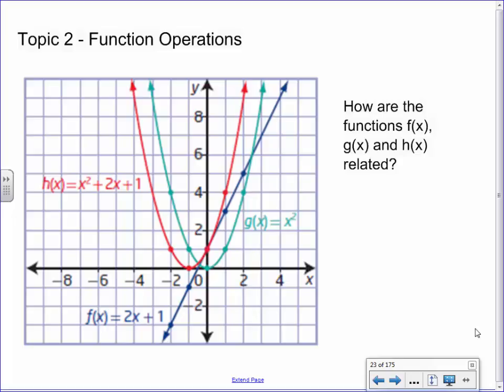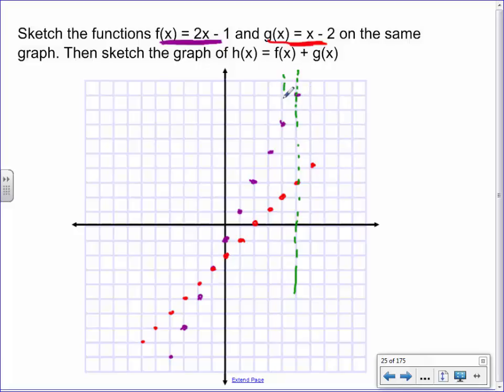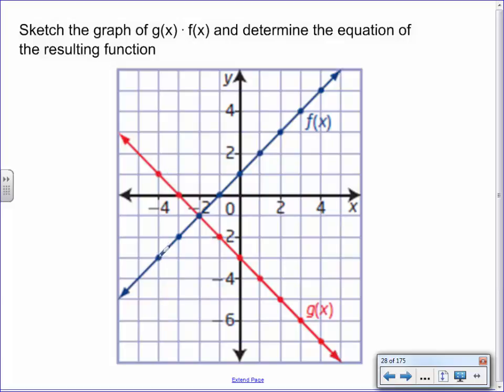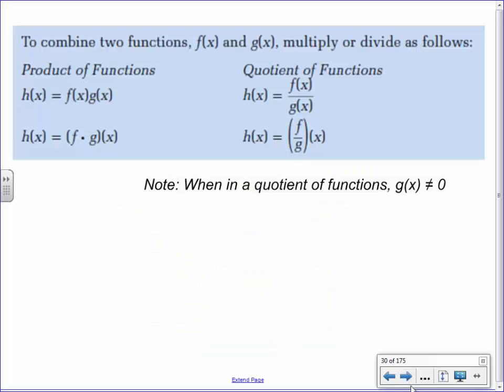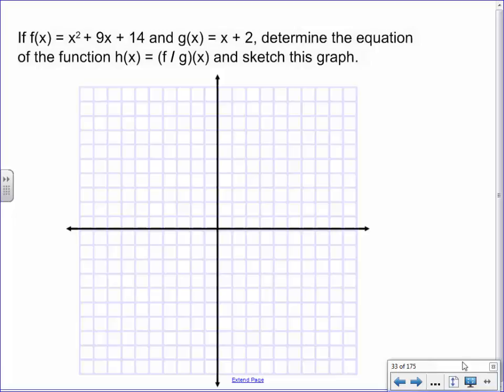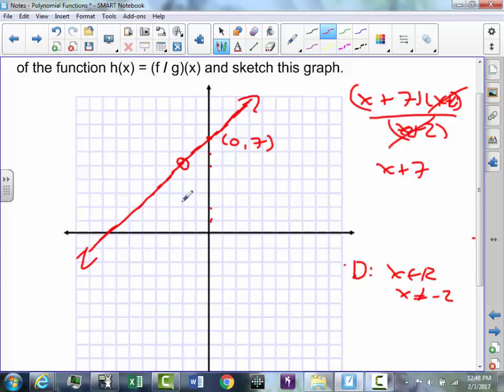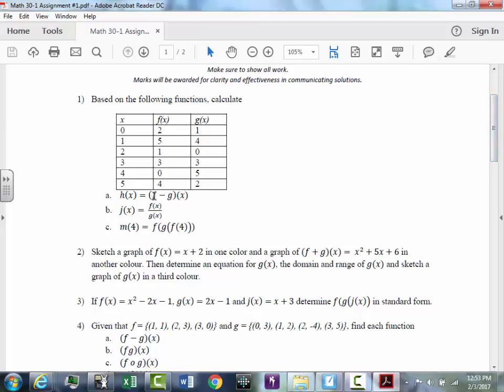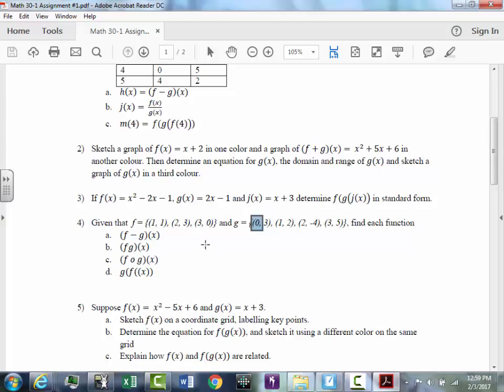2. Function Operations